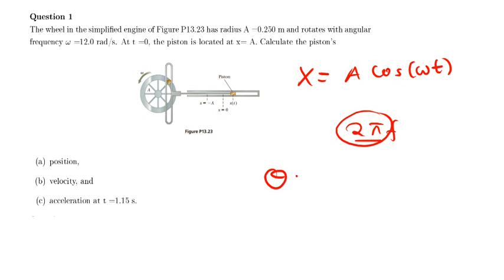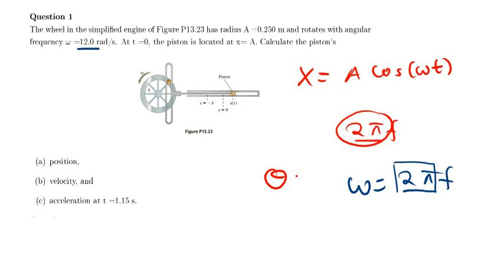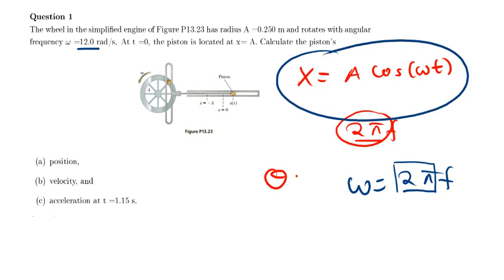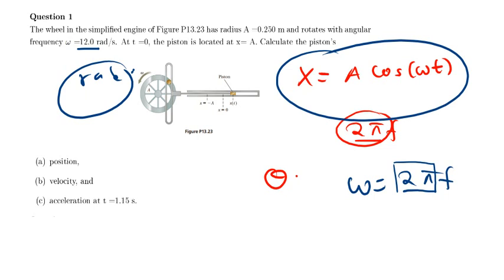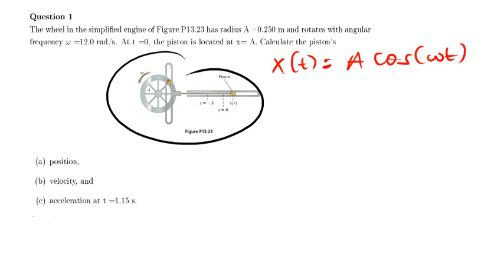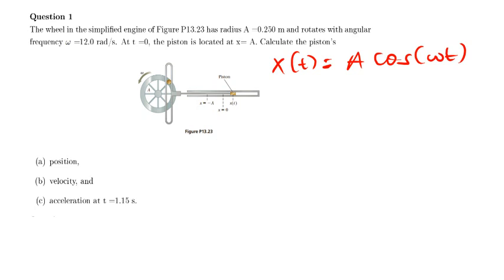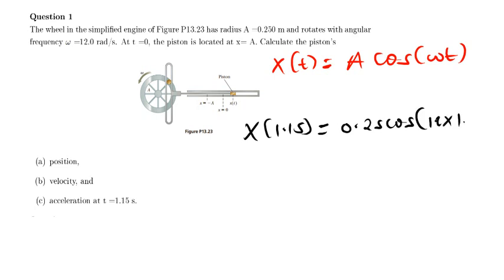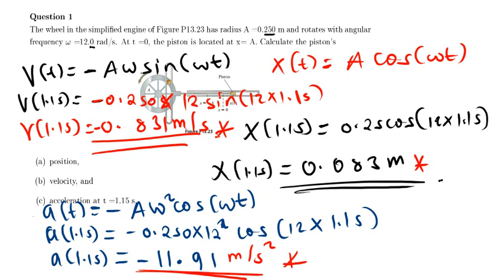physics Tutorial sheet-position,velocity & Acceleration as a function of time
in this video we will talk about position, velocity and acceleration as a  function of  time